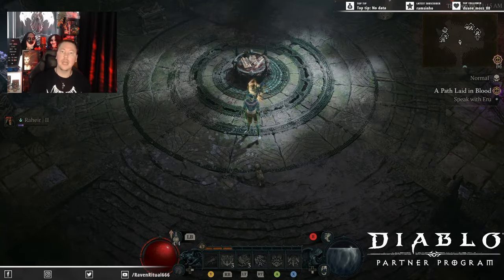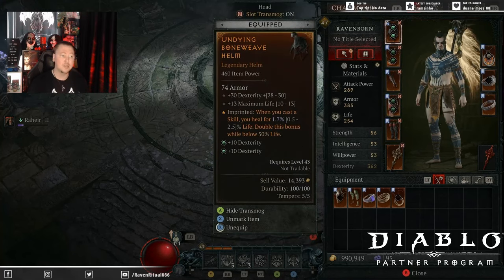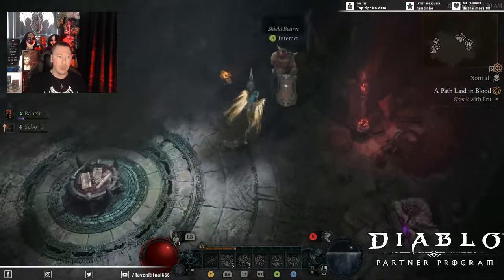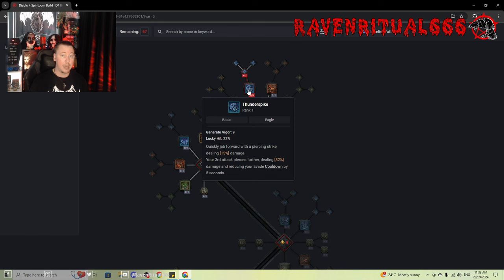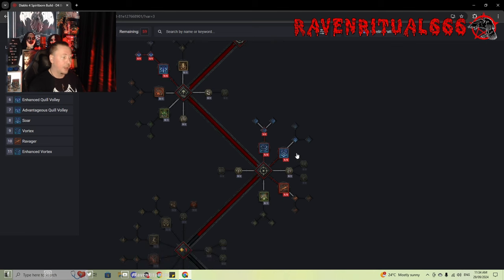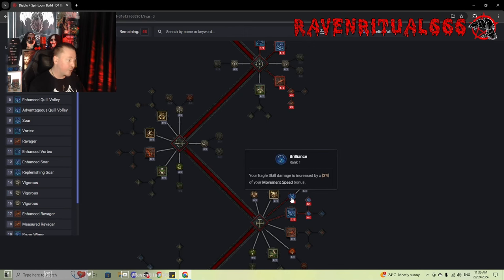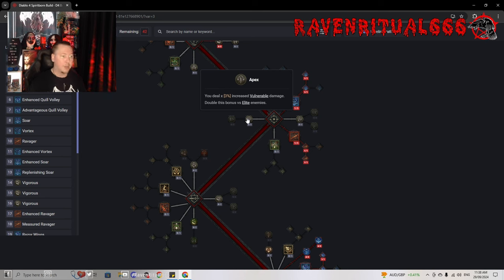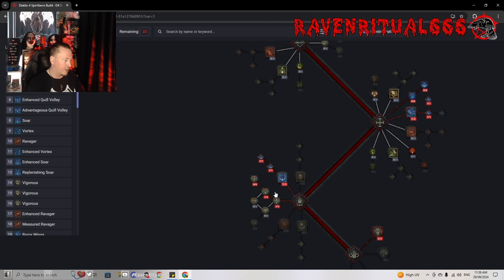New BEST Spiritborn Soaring Eagle Levelling Build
Welcome to the FASTEST and EASIEST levelling build guide for Spiritborn this season!
This is a super fast and easy setup for you to blast the campaign and have a lot of fun as the new class Spiritborn this season.

This is a straight Eagle build with Thunderstrike and Quill Volley. It is easy to setup. Undying and Rebounding aspects are best to use initially, however, checkout my build guide for what I used to blast faster after this video was released:

Kind Regards